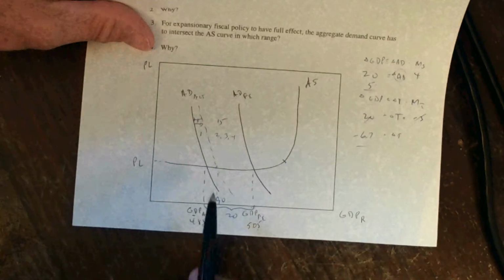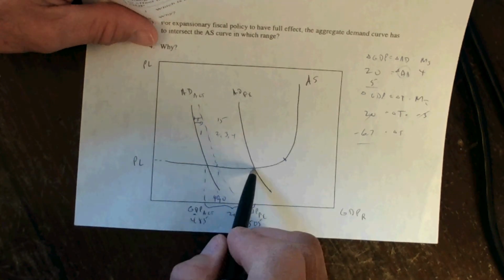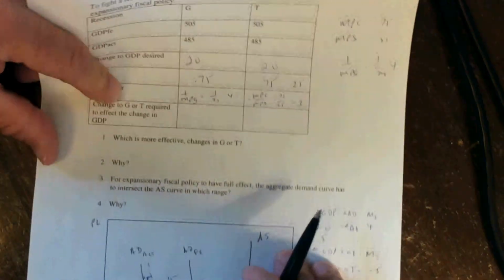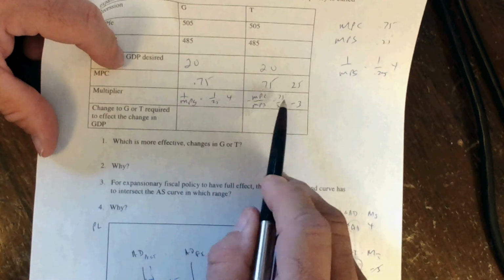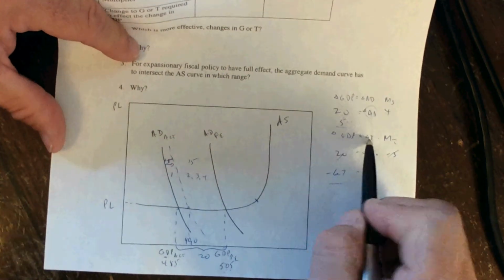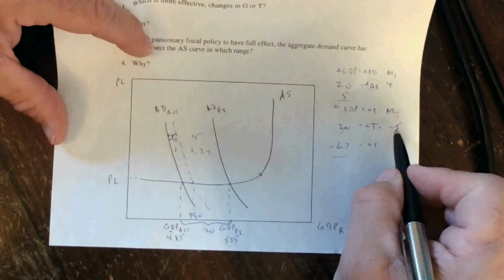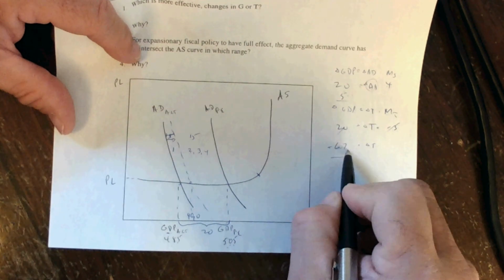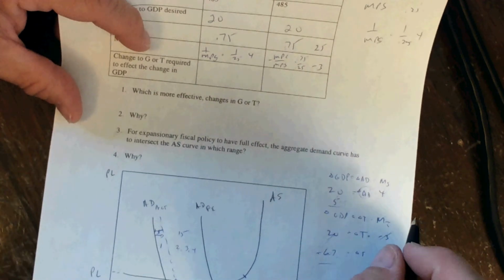Fiscal Policy and the Multiplier